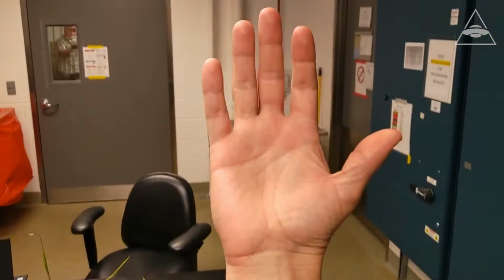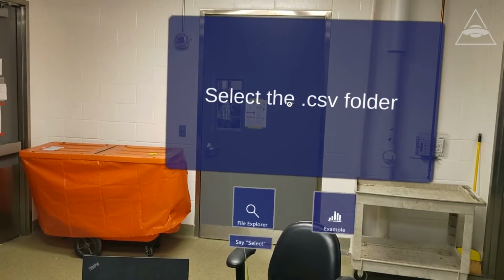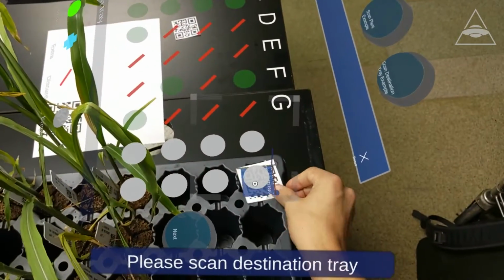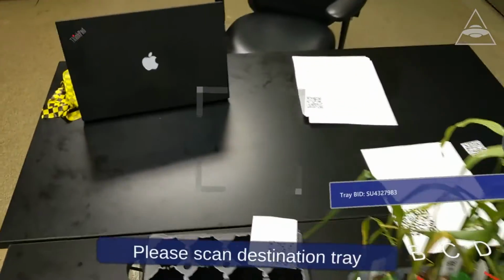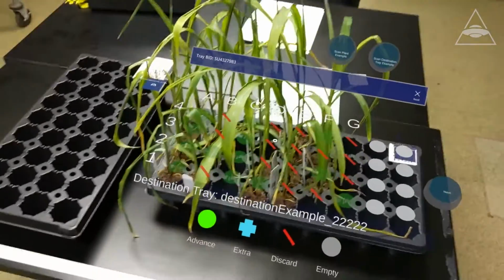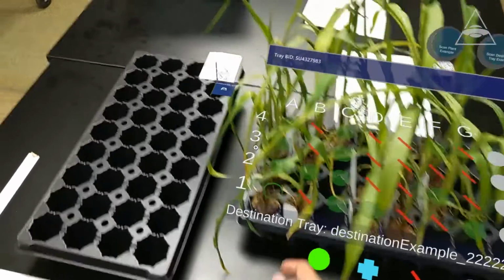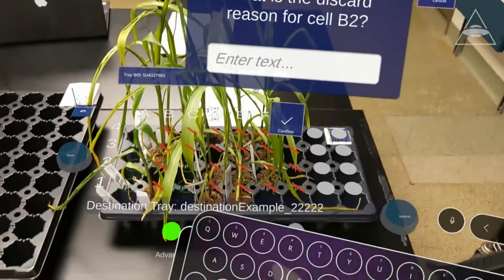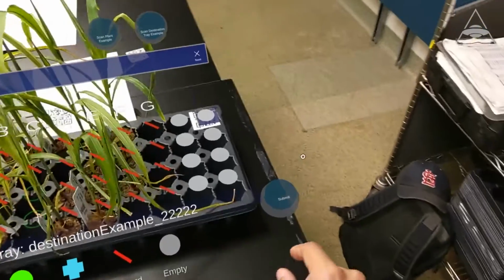Hololens Augmented Reality Technology for Machine Replacement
Another Reality Studio developed an Augmented Reality Machine Replacement solutions in Unity. The HoloLens application was created for a Fortune 100 medical and agricultural company to develop an application to replace an outdated machine. Furthermore, the previous machine was expensive and locked to one physical location. The client required a better process to “pop up" (select) the plants to inspect and label good and bad plants. ARS utilized HoloLens technology to make plant selection more efficient and scaleable.